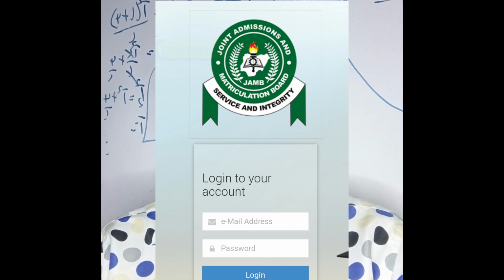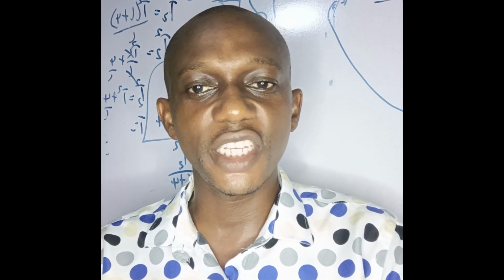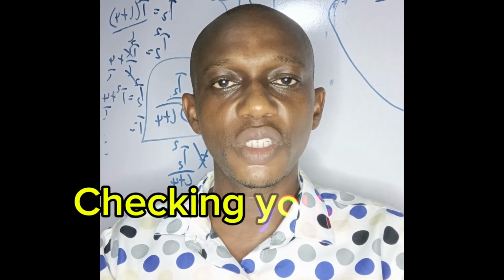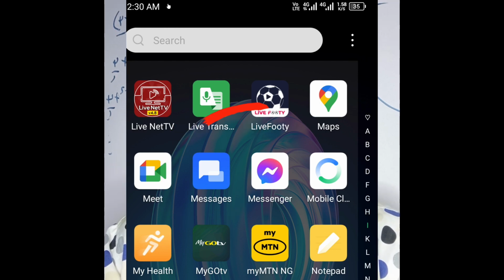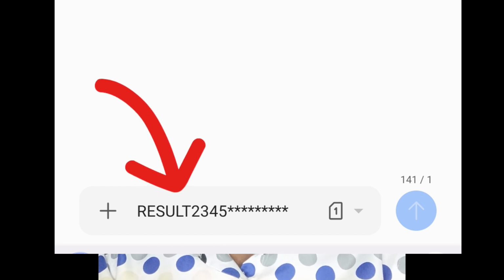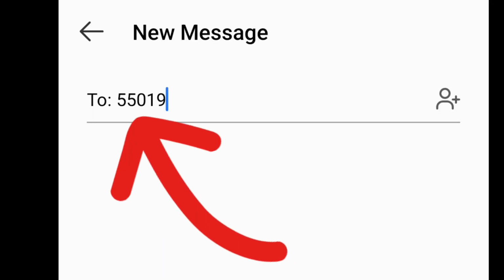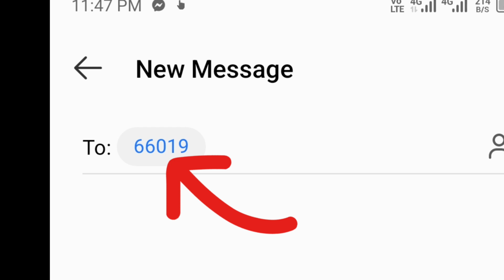How to check jamb results 2026 | When is Jamb result coming out | My Jamb results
How to check jamb results 2026

Calling all Jamb test takers!   Still wondering is Jamb result out and how to access it?  This video is your one-stop guide to  checking your Jamb results for 2026.
The JAMB website link is

We'll walk you through  how to check Jamb result  using the official Jamb result checker portal login.  Learn  how to check your Jamb result  on your phone or computer,  how to use phone to check Jamb result, and even answer the question  how to check my Jamb result  with step-by-step instructions.  Don't miss out! Get the latest info on  how to check Jamb results  and celebrate your hard work!   This video also clarifies  how to check O'level result on Jamb portal,  in case you need that info too. Good luck!